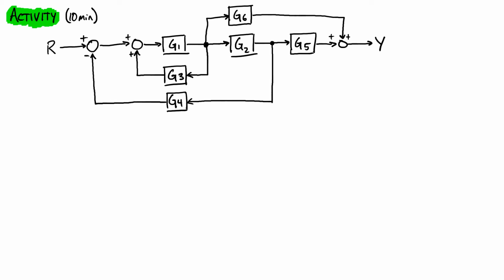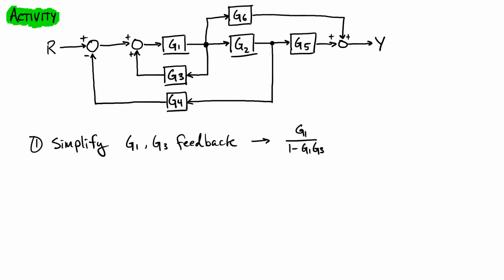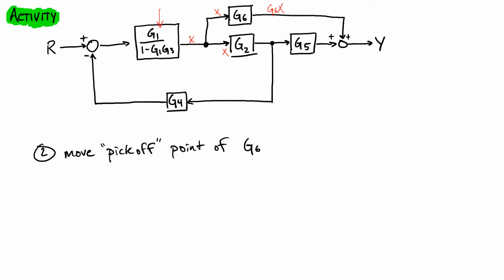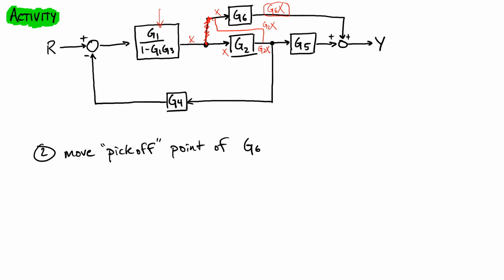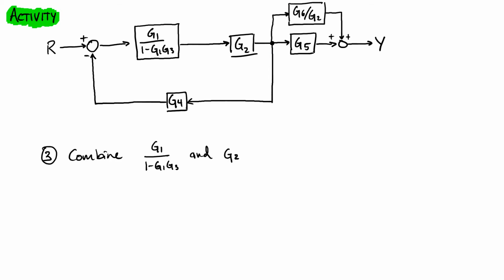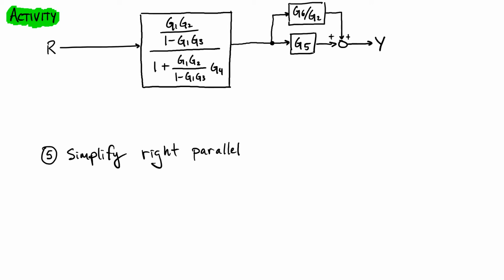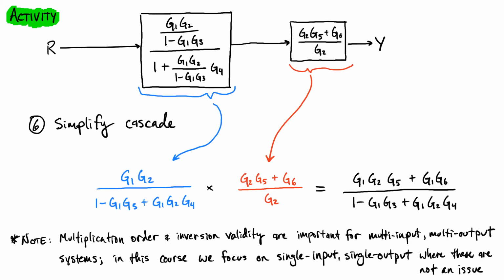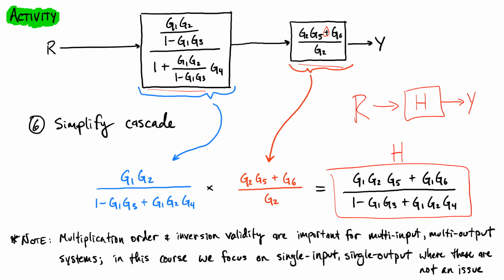Open vs Closed Loop: [Activity] Block Diagram Simplification